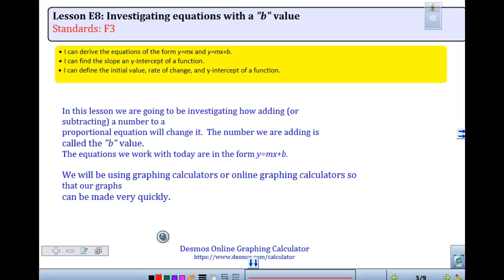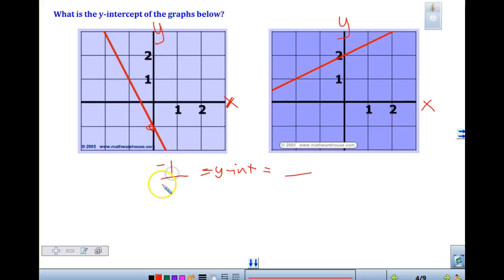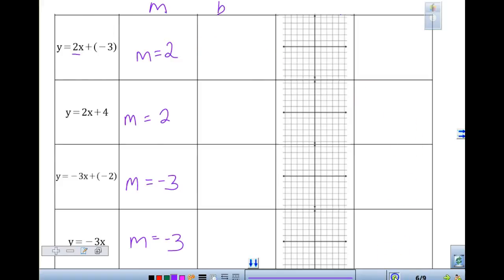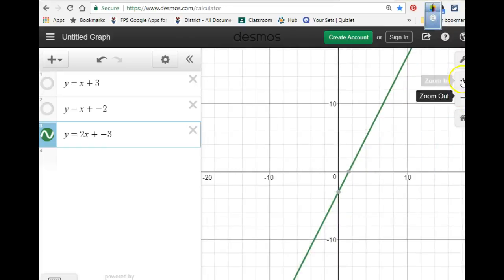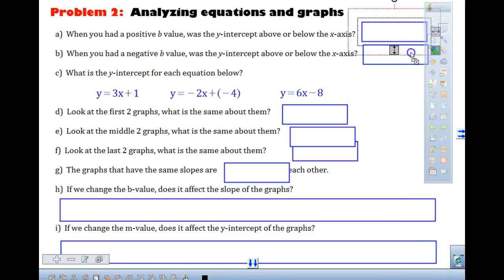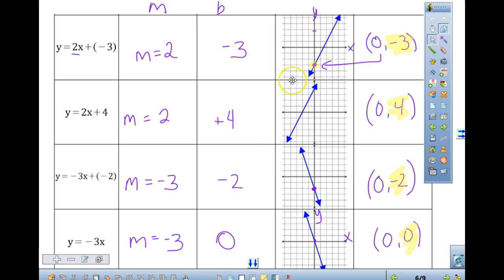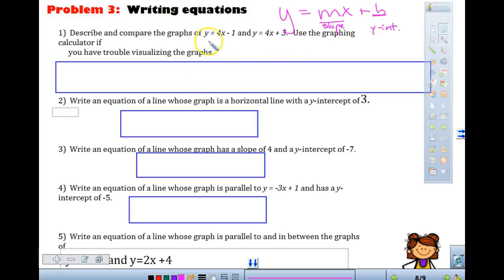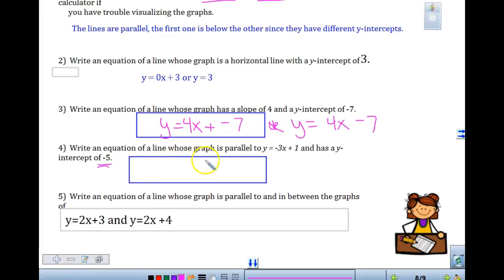m8 E8 investigate y-int 2018